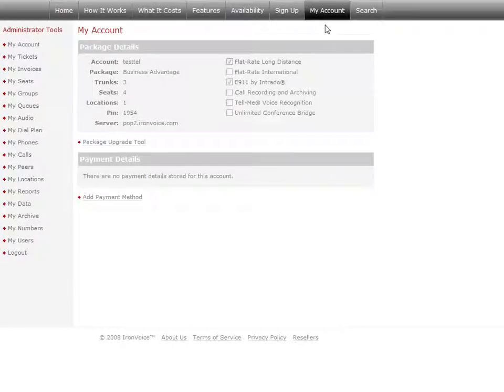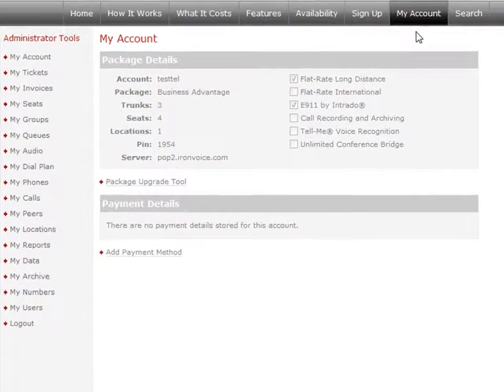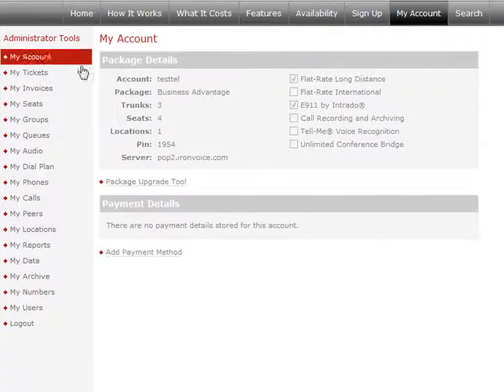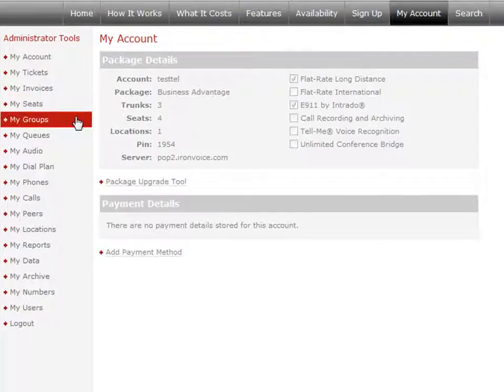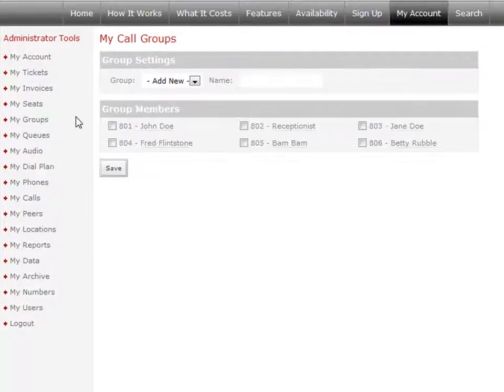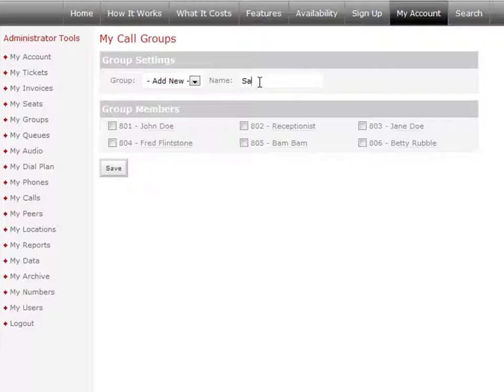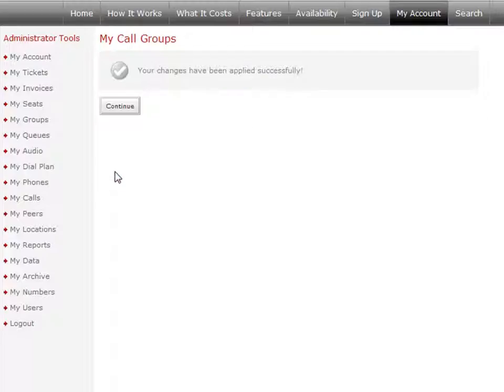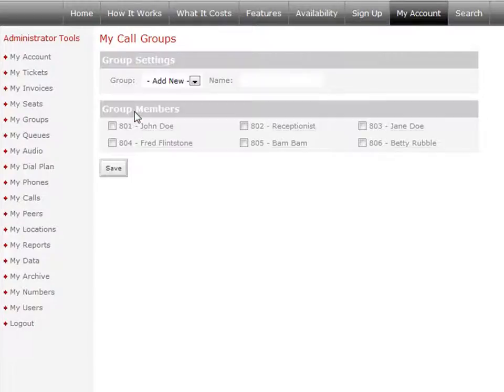Broadband Phone Service for Business - Call Groups - IronVoice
Instructional Video Series for our Broadband Phone Service.  This video illustrates how to create and manage Call Groups using the "My Groups" page.